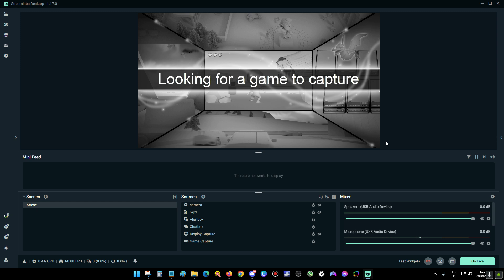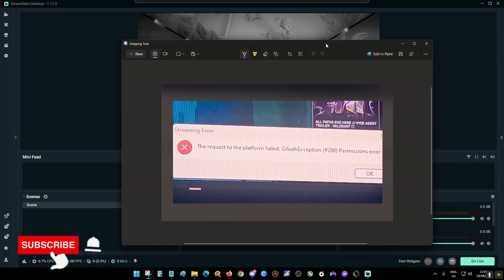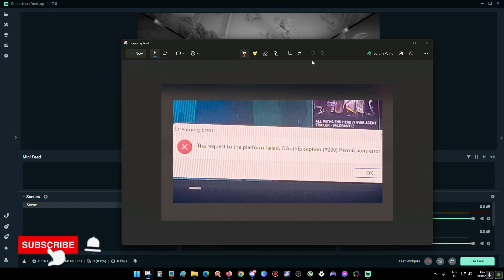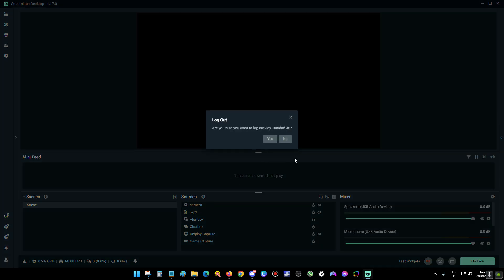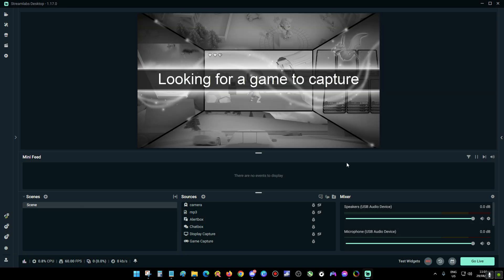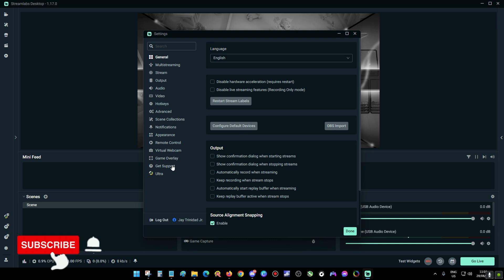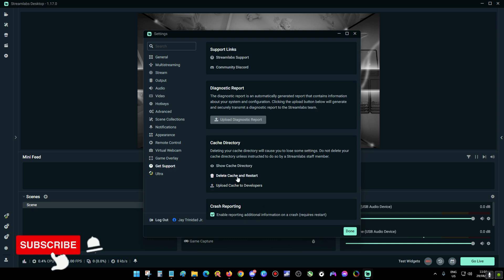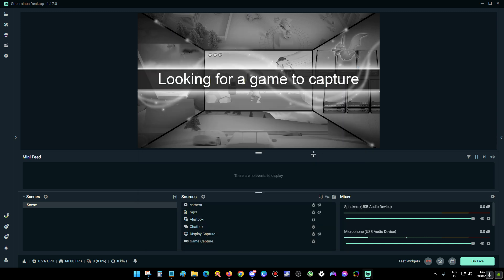Fix for Streamlabs Permission error!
What's up mga ka itlog! This is a fix for streamlabs permission error! hope it helps for you this is the only fix that work for me,cheers ^_^